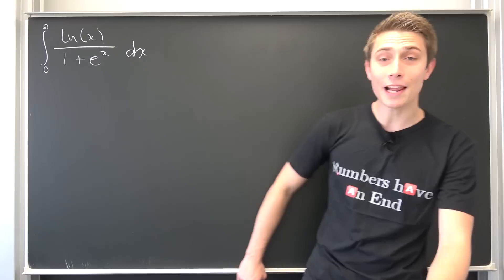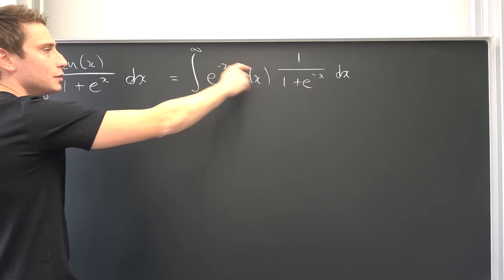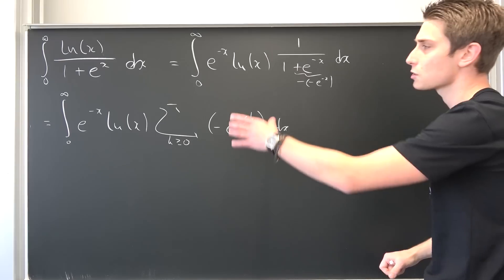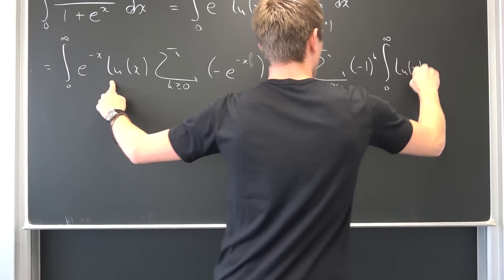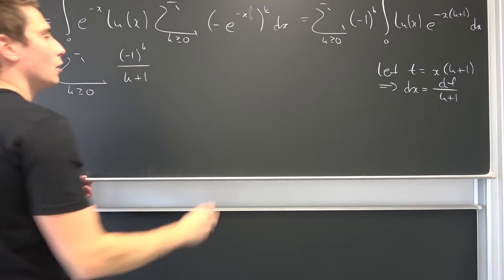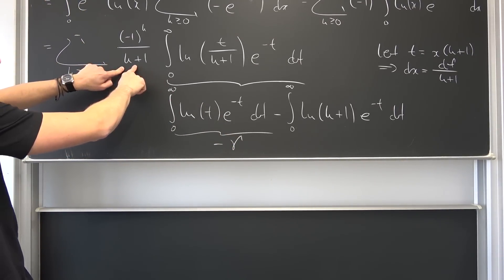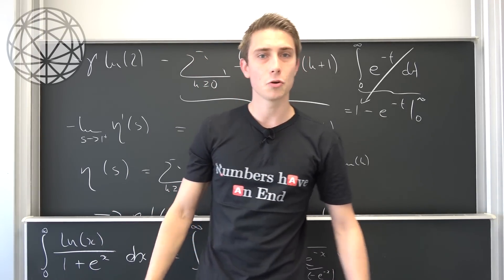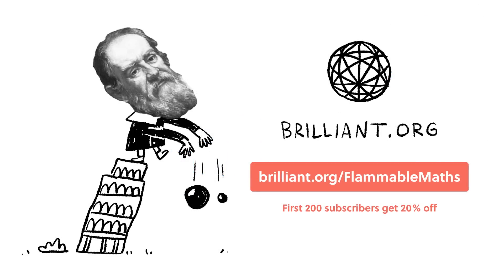One Fine Integarahl!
Today we are going to take a look at one fine boi! Being requested by a subscriber, we are going to investigate the integral from 0 to infinity of ln(x)/(e^x+1). Enjoy this EUler-Mascheroni boi! =D

Wanna send me some stuff? lel:

14406 Potsdam
Brandenburg
Germany